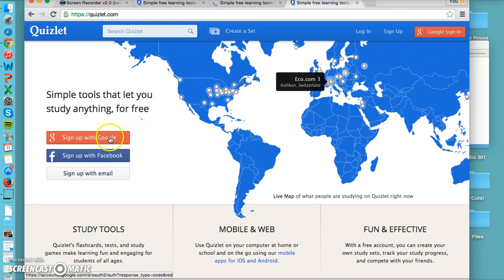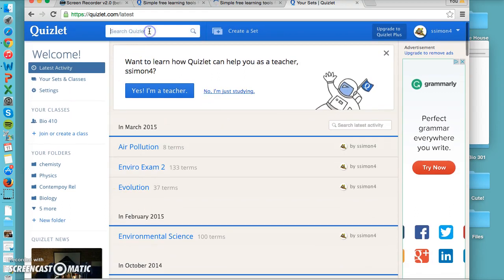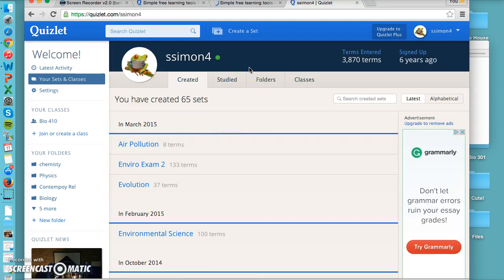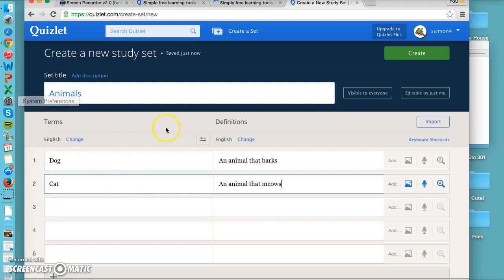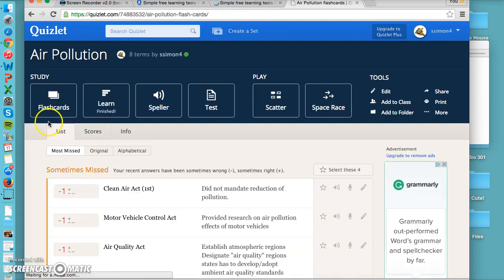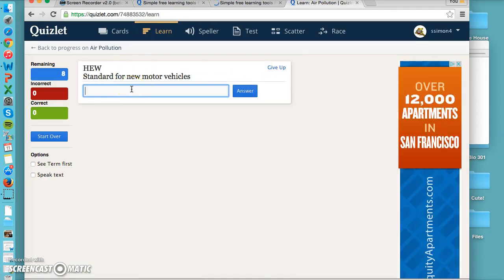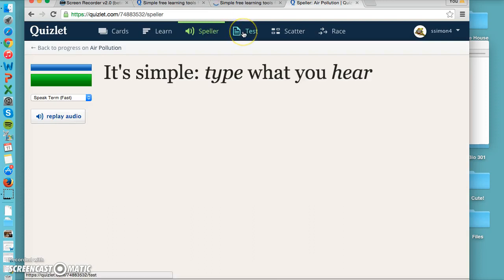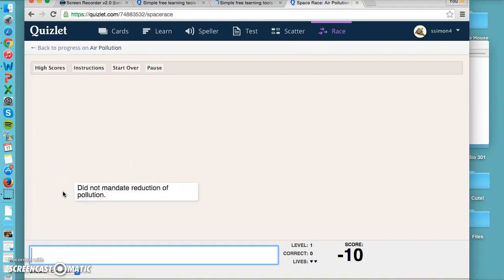How to use Quizlet